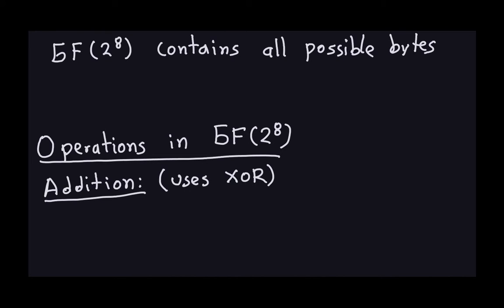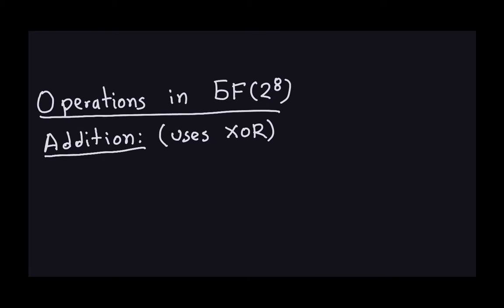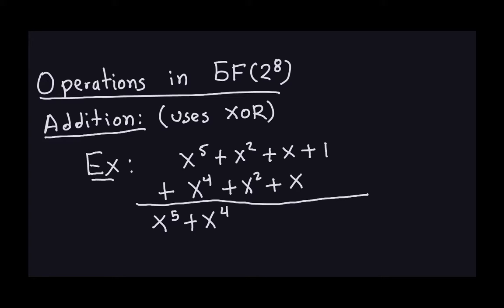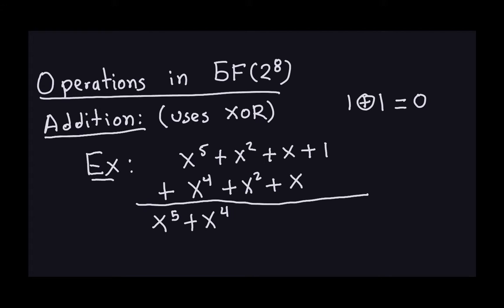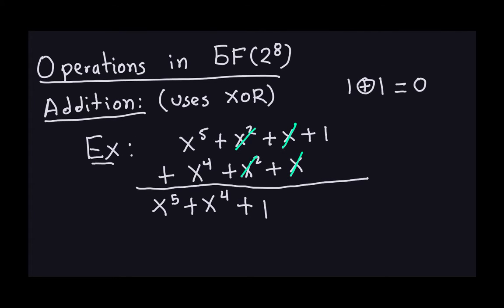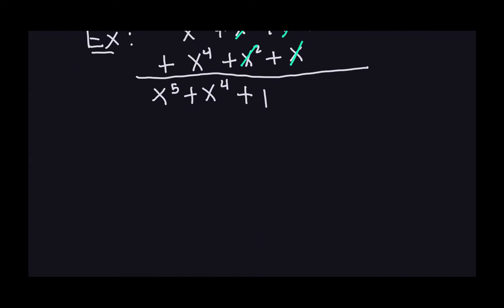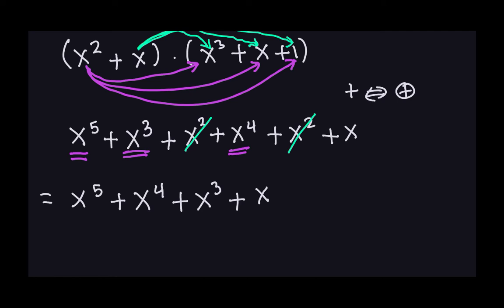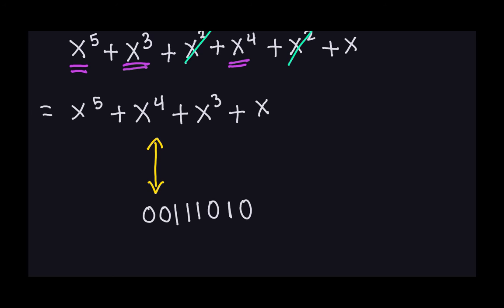Applied Cryptography: AES - Part 8